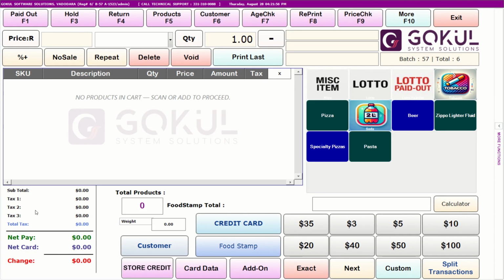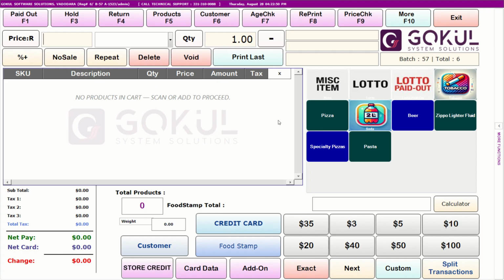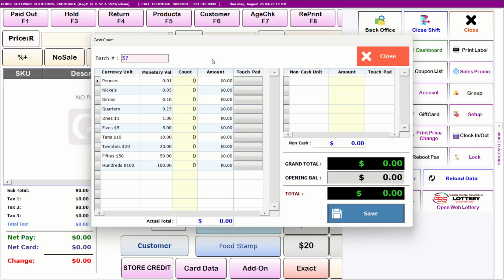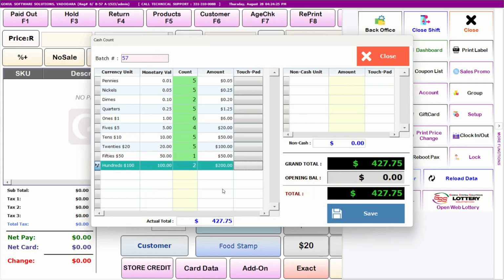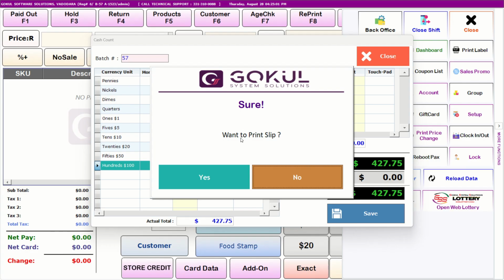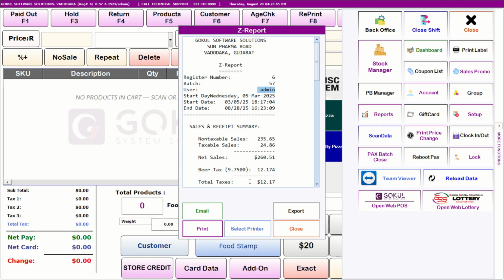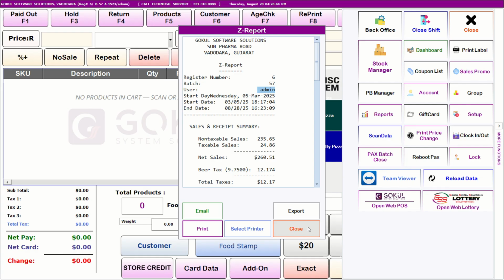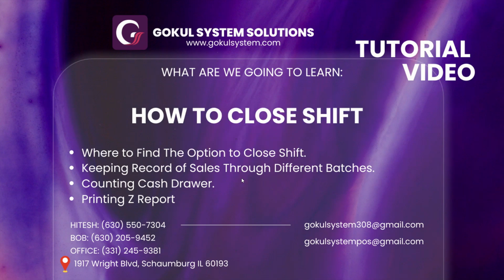GokulPOS - HOW TO CLOSE SHIFT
In This Tutorial we will learning the following things :-
1.Where to Find The Option to Close Shift.
2.Keeping Record of Sales Through Different Batches.
3.Counting Cash Drawer.
4.Printing Z Report